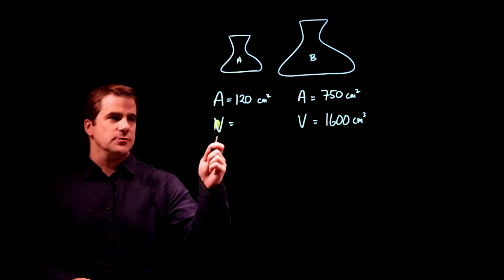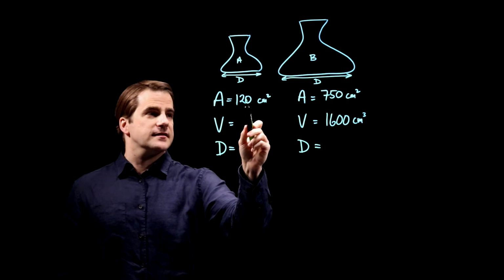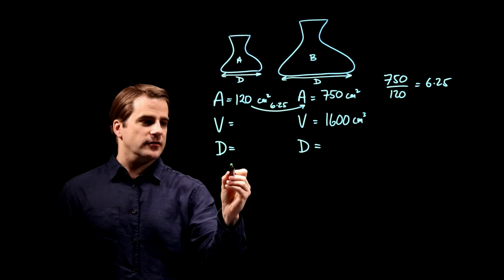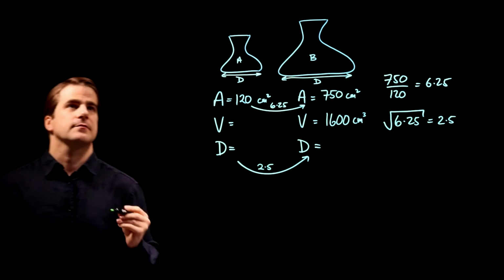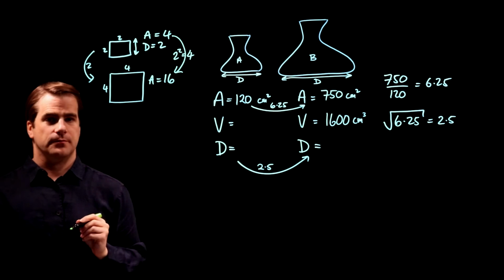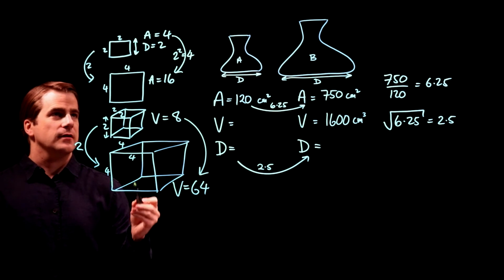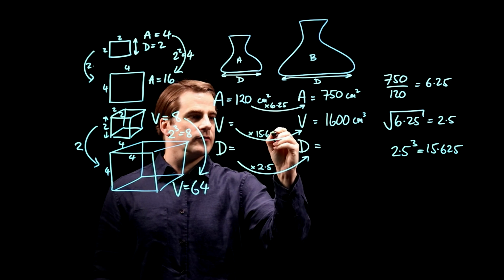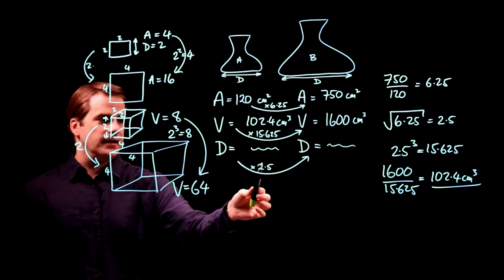Scaling Area & Volume - IGCE Maths Edexcel 2016